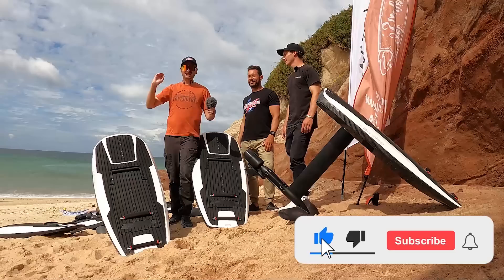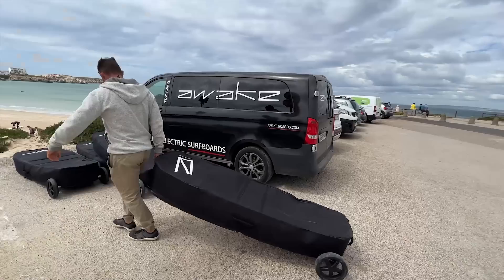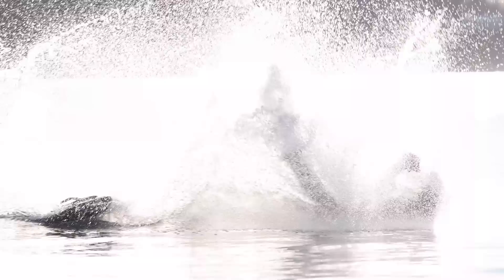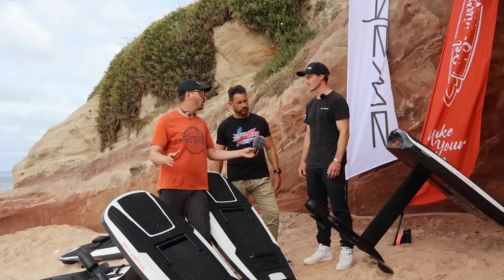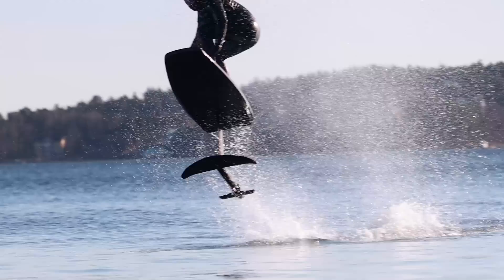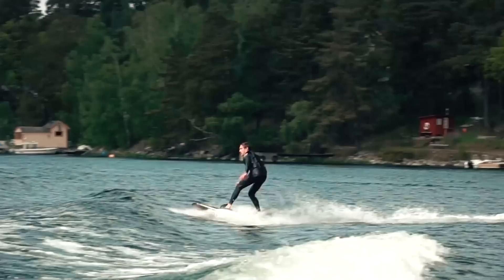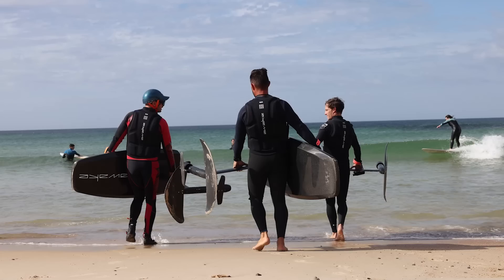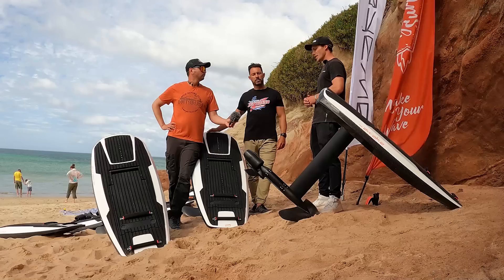AWAKE VINGA Review | Testing New Jet Efoil by Awake 🚀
Today we are testing New Jet Efoil by Awake called Awake VINGA

A pure and smooth flying machine which will take foiling to new heights
Performance, safety, and ease of use will always be core elements in creating any Awake product. However, in the development of the Awake VINGA, they have been pushed to new levels of excellence. The Awake VINGA has something for everyone, allowing the inexperienced rider to take their first-ever flight on an efoil and the more experienced rider to execute the most audacious maneuvers.

Different boards, one battery. A key component of Awake’s modular design is the Awake Flex Battery System. This allows you to use any Awake surfboard battery on any Awake eFoil and vice versa in the blink of an eye. Perfect for those who can’t decide between the electric surfboard experience or the eFoil experience – with Awake you get the best of both worlds.

Riders can choose from two front wing sizes. The Awake Powder 1350, which is perfect for dynamic cruising (up to 80kg). And the Awake Powder 1800 - also perfect for dynamic surfing for those above 80kg and beginner-friendly for lighter weight riders.

And, just like our Awake RÄVIK series electric surfboards, there are three different riding modes; Eco, Sport and Extreme.

Ride assured that we've thoroughly thought through and finely tuned each and every component with safety in mind: from the rounded wing shapes, soft edges mast to the fully covered jet. And, of course, our signature 4-layer safety-protected Awake Flex batteries that power the eFoil.

Indeed, the linear jet system that moves the Awake VINGA across the water is fully covered ensuring that, should a rider fall, they will not make contact with the impeller. And wipe-outs are less frequent and softer thanks to a continuous flow of water through the jet.

In just a few quick clicks you’re ready to fly because no other eFoil is assembled faster than Awake VINGA.

Awake's proprietary Click-to-Ride system means cumbersome hoses, screws, hatches, and cables are replaced by a modular snap-together system. Battery, mast and board are connected in a matter of seconds.

Simplicity of design also means that VINGA is easy to maintain.

The Awake VINGA eFoil is short but generous in volume, stable but agile, powerful but precise. Which means there's something for everyone. Inexperienced riders can take their first-ever flight on an eFoil with confidence, while the more experienced rider can test their limits by executing the most audacious manoeuvres.

And because our Powder Wings are developed for dynamic cruising, they provide a smooth and stable experience while allowing for playful and precise carving.

4CO6PGTZQHGVL8XF

R2IOPAFPXG0CTH8O